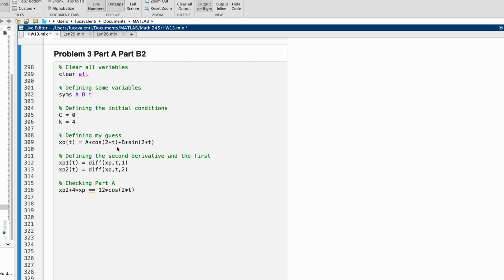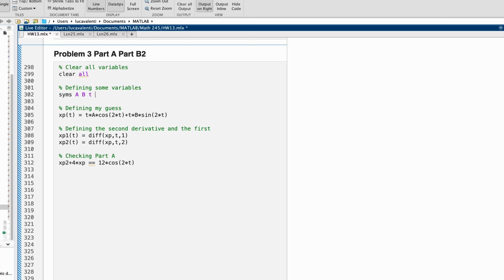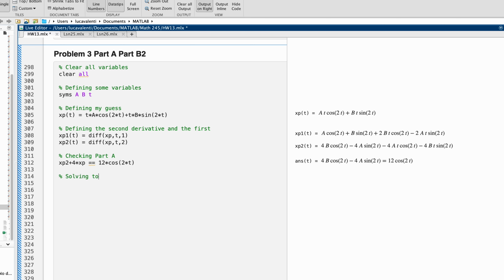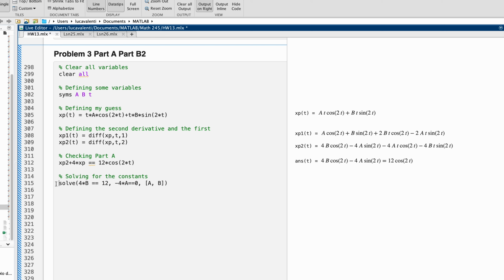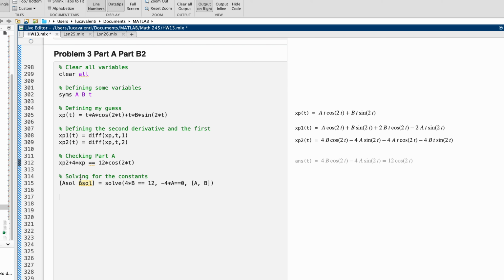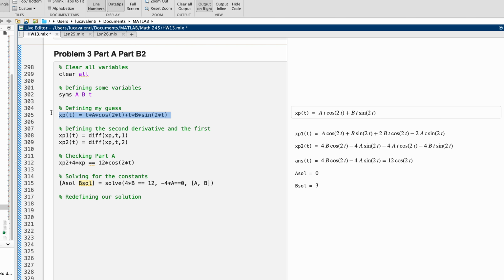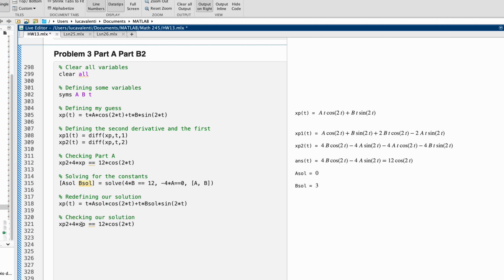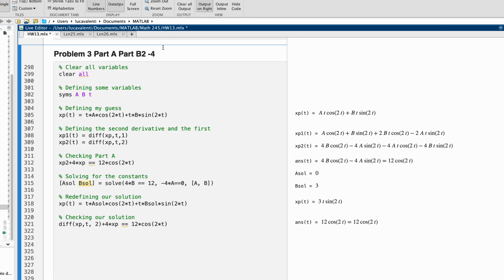Math245: Homework 13 Problem 3 Part B4 | Modeling a Forced and Damped Spring